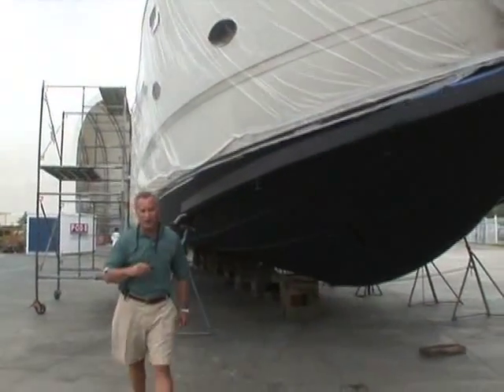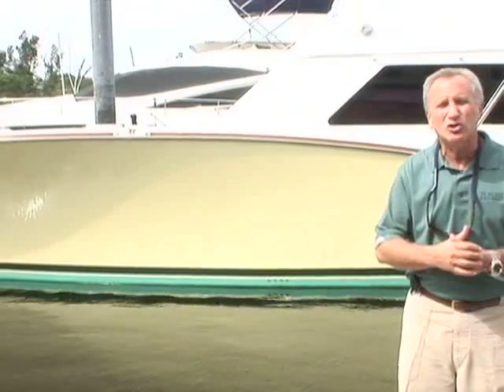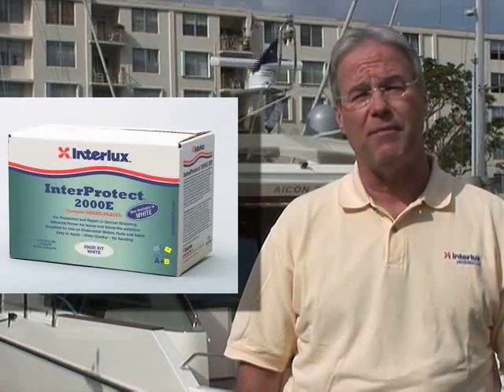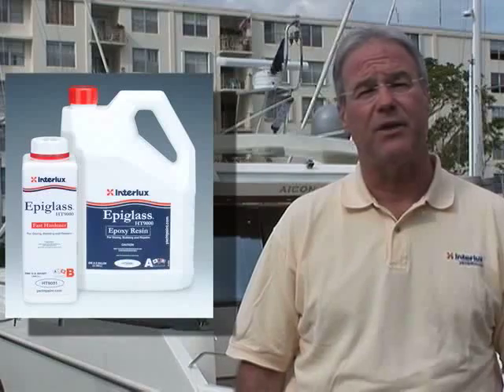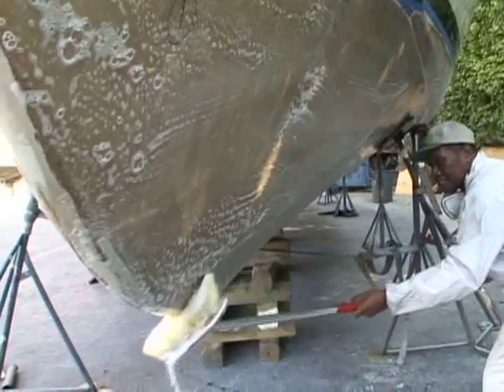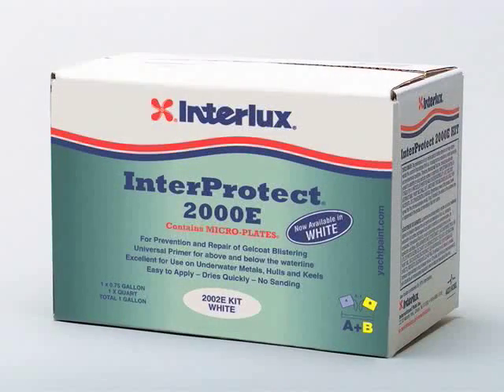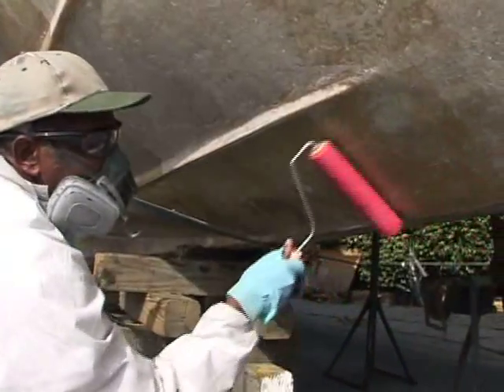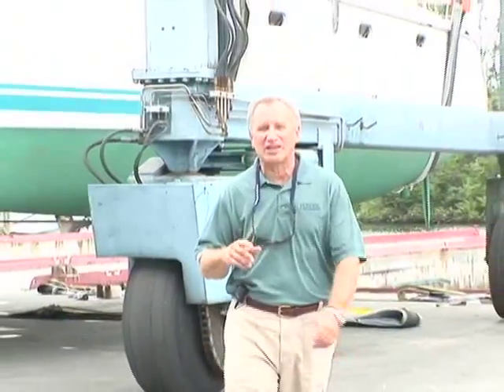Interlux - Interprotect System - Maintaining Fiberglass Hull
Learn about Interprotect 2000E from Interlux, a unique two part epoxy coating, developed to protect new and used fiberglass hulls from water absorption. InterProtect 2000E is the key component of the Interlux Ultimate No Sand System, where some OEM's have seen up to 40% reduction in labor/project time! Due to its anti-corrosive properties it is also ideal for use on metal.